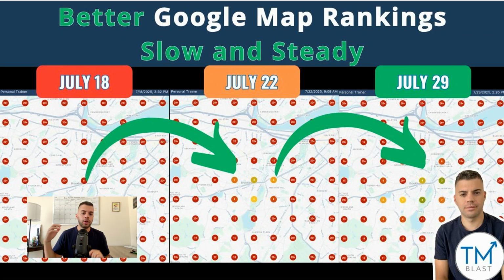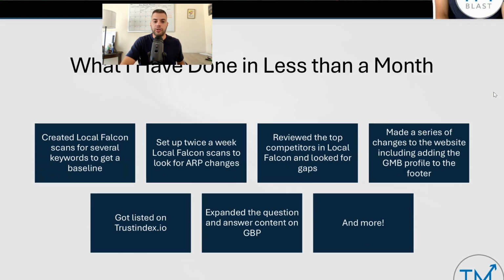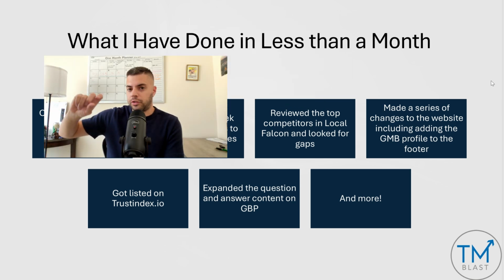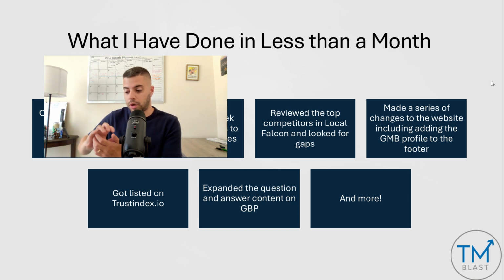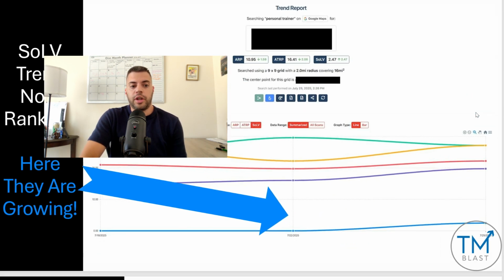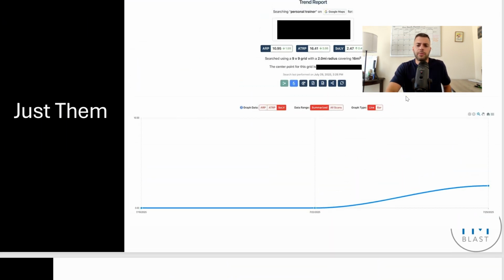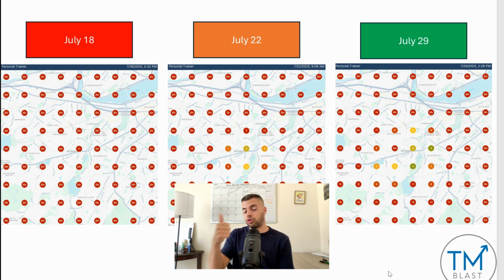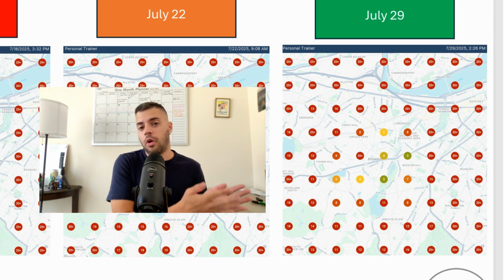Slow and Steady Better Google Map Rankings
I'm seeing the map change for one of my LocalSEO clients for the keyword personal trainer. This map change is very early, which means phone calls and website clicks won't dramatically change with these results. Still, you have to go from never ranking to on page 1 of Google, which is what this video is about.

Timestamps:
0:00 Introduction
0:15 The Map Change In 2 Weeks
0:50 What I Did - Local Falcon Scans
1:22 What I Did - Twice a Week Scans
1:40 What I Did - Review the Competitors
2:10 What I Did - Changes to the GMB / Website
2:23 What I Did - Trustindex.io Listing
2:43 What I Did - Expanded the Question and Answer Content on GBP
2:58 SoLV Early Growth
3:25 Just Their SoLV View
3:47 The Map Change - Explained
4:55 How the Map Changes
5:43 In Conclusion

Are you looking for similar results for your business?